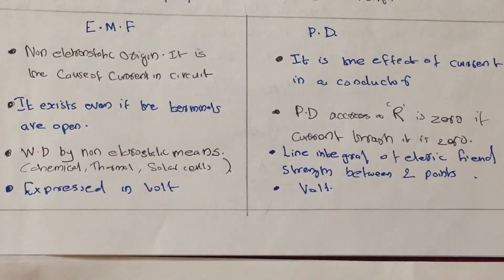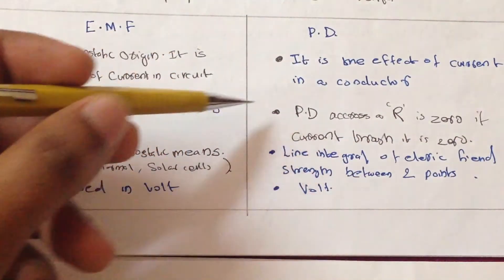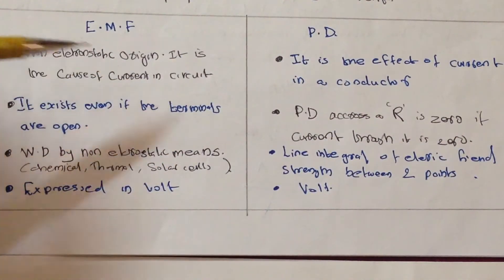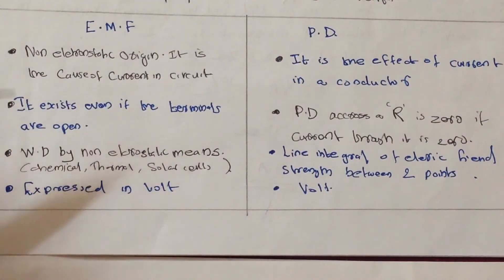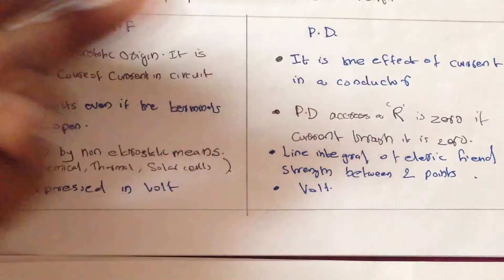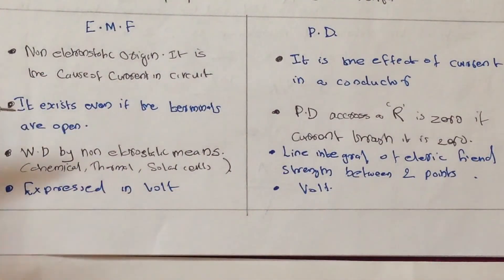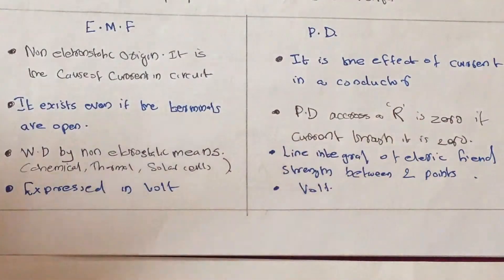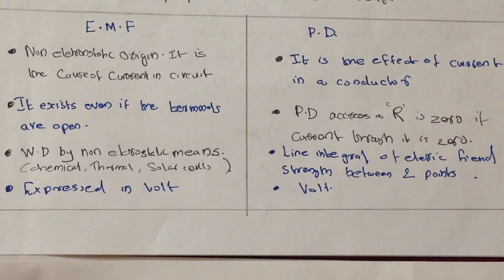Emf vs Potential difference